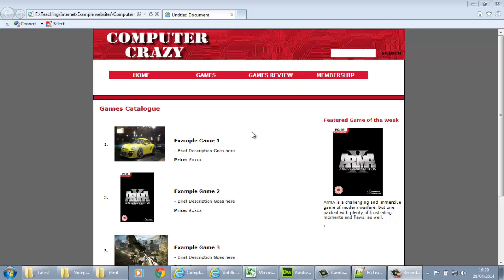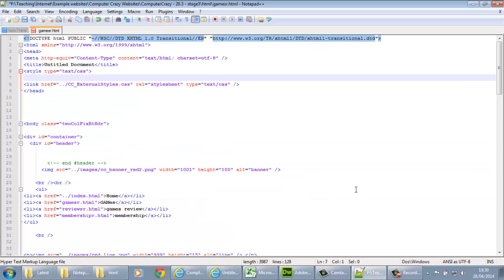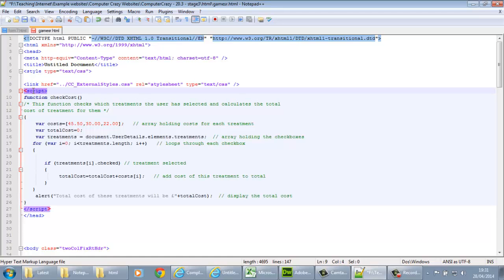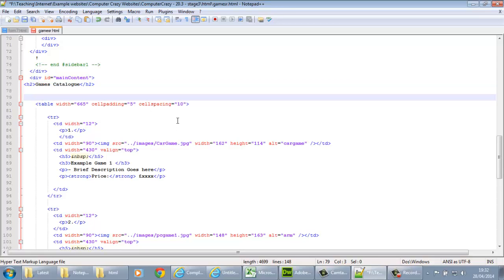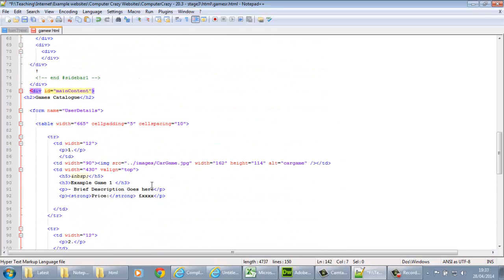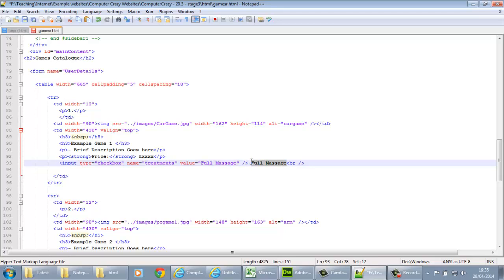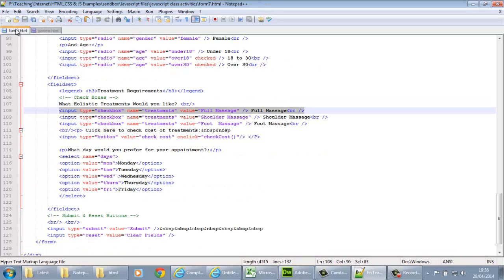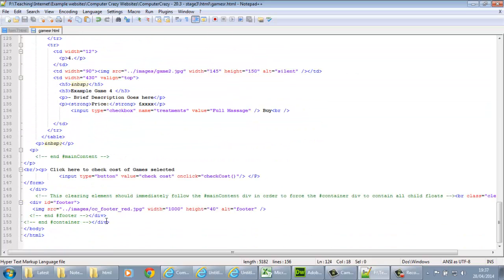javascript checkcost function